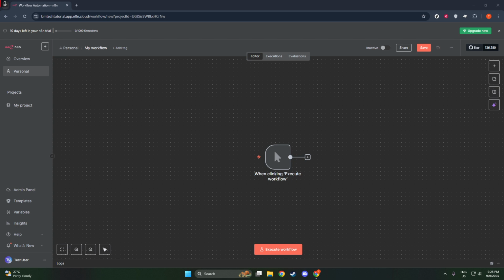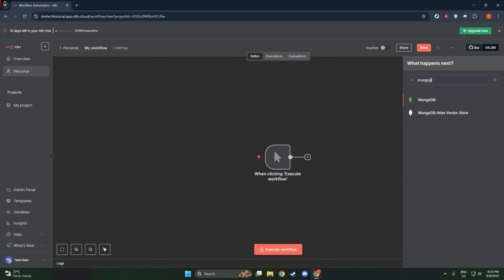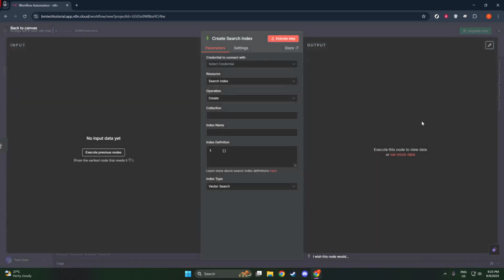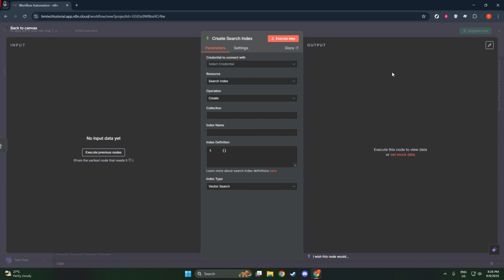How to Connect MongoDB to N8N [2026 Full Guide]